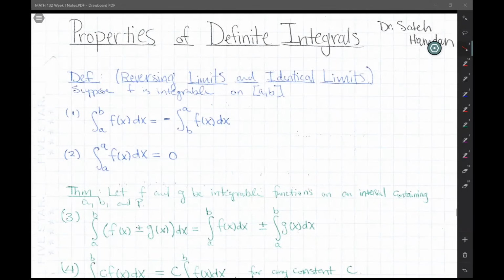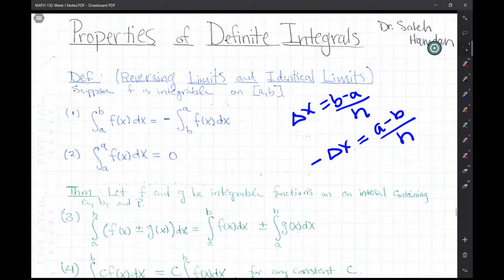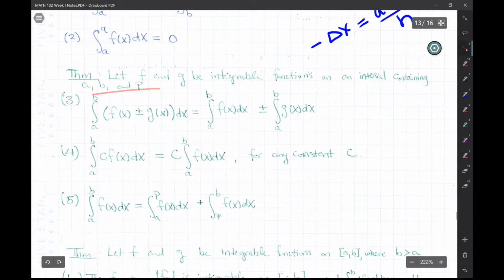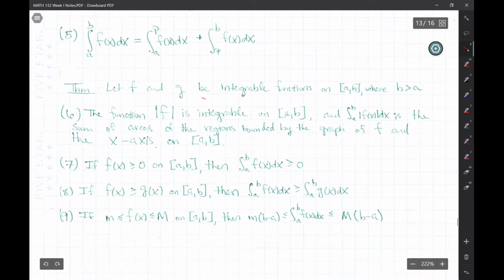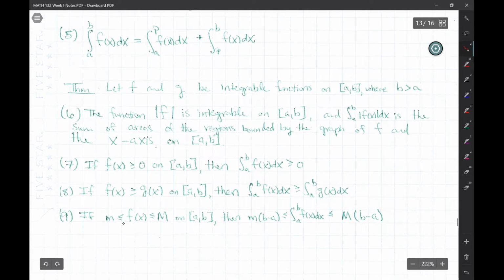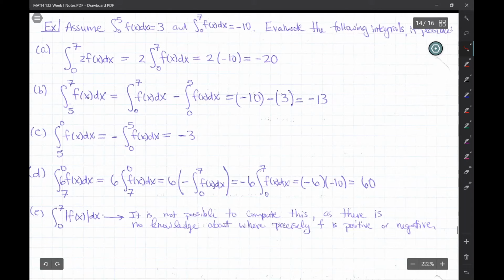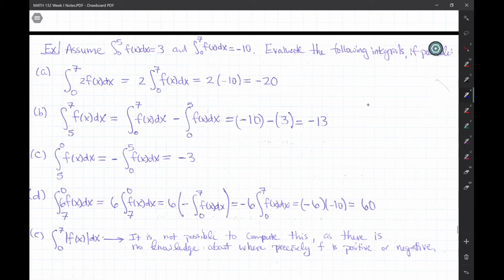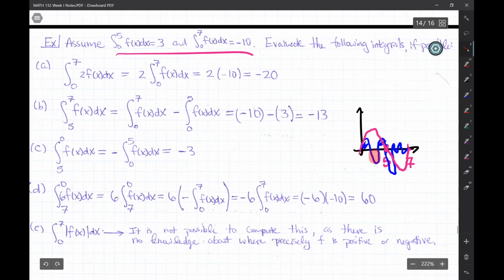Calculus II E10 Properties of The Definite Integral